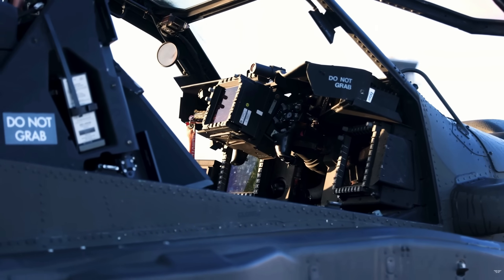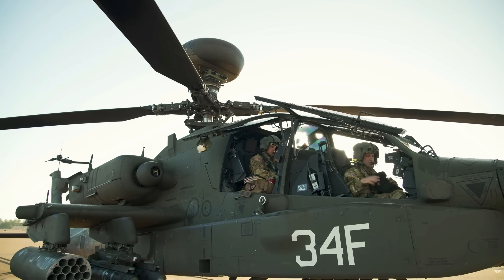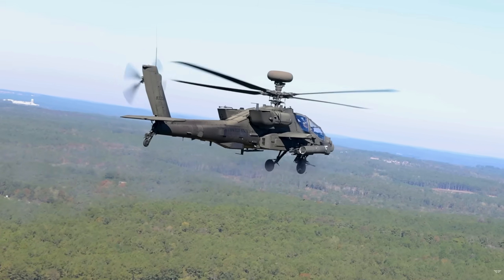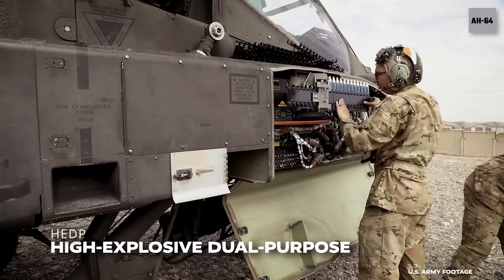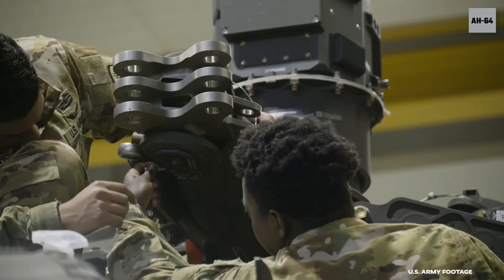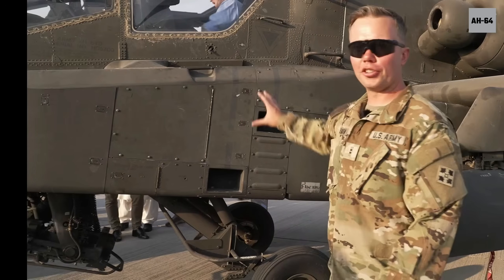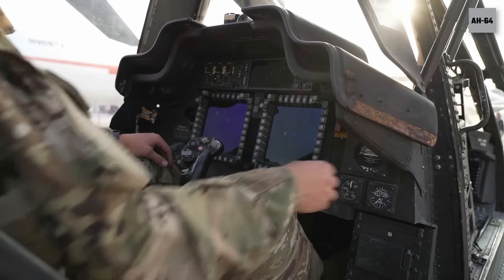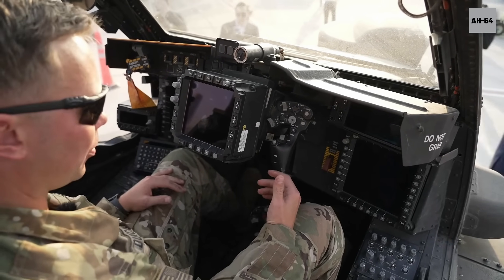Pilot Gives Tour of AH 64 Apache Attack Helicopter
Posted December 26, 2025
The Boeing AH-64 Apache is the premier multi-role attack helicopter serving as the tactical backbone of the U.S. Army's aviation fleet since its introduction in the mid-1980s. A twin-turboshaft aircraft featuring a tandem cockpit where the pilot sits behind the co-pilot/gunner, it is engineered for high survivability and devastating firepower in adverse weather, day or night. Its defining technological edge is a sophisticated nose-mounted sensor suite, the TADS/PNVS, which allows the crew to identify targets at long ranges and navigate in total darkness.